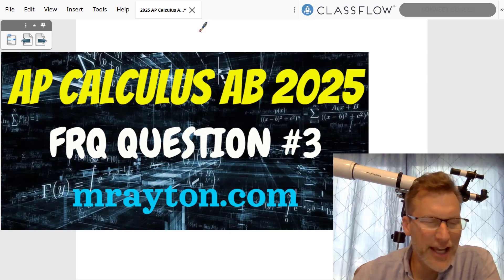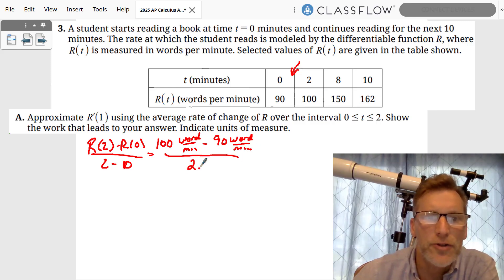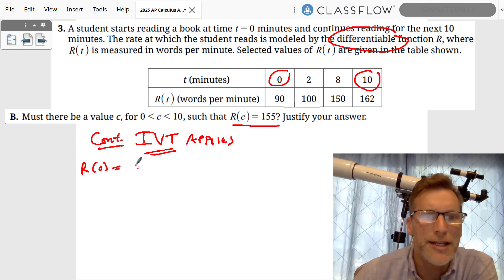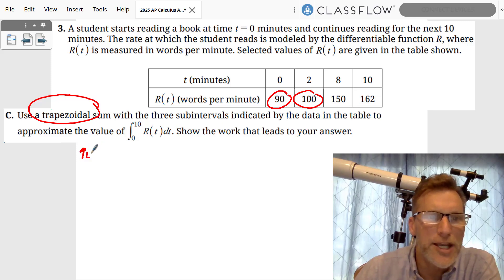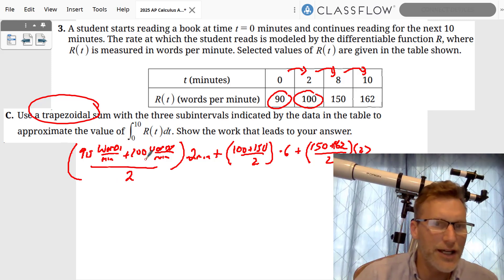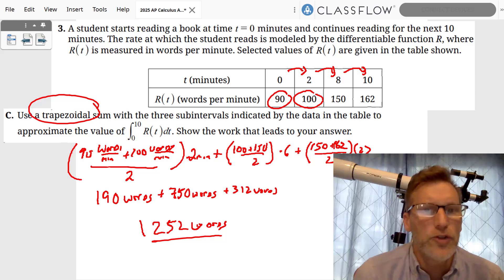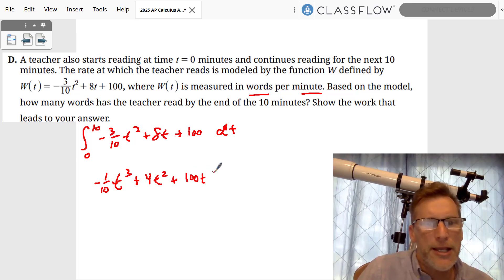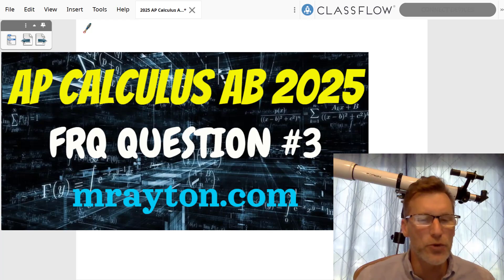AP Calculus AB 2025 FRQ #3 – Step-by-Step Solution + Explanation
🎓 Need help with the 2025 AP Calculus AB Exam? This video breaks down Free Response Question #3 from the 2025 test with clear, step-by-step solutions and tips.

✅ Perfect for AP test prep, last-minute review, or post-exam analysis.

📌 Topics covered: average rate of change, intermediate value theorem, trapezoidal sums, integration.

🧠 Timestamps:
00:00 – Intro
00:21 – Part A
01:14 – Part B
02:11 – Part C
03:53 – Part D